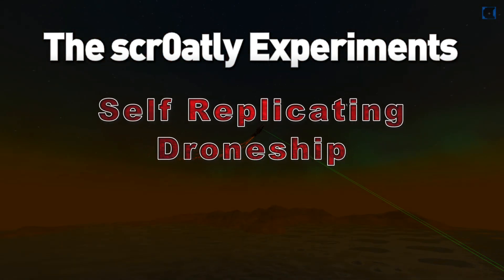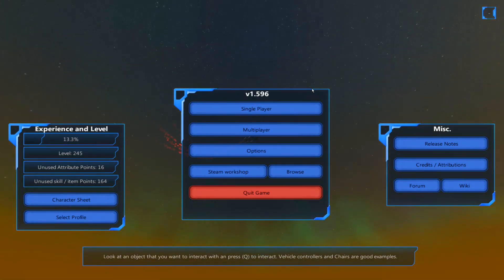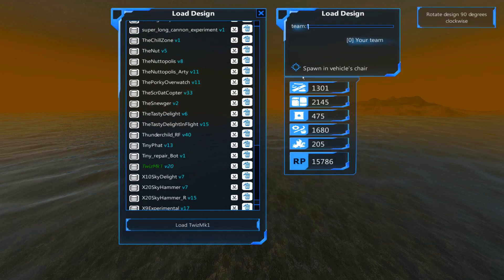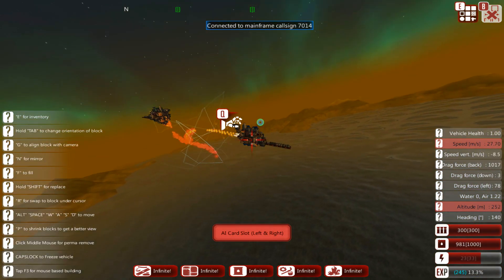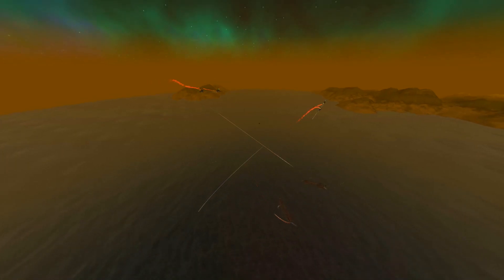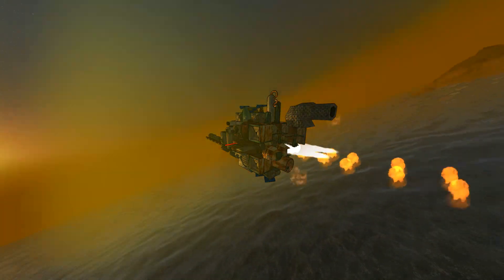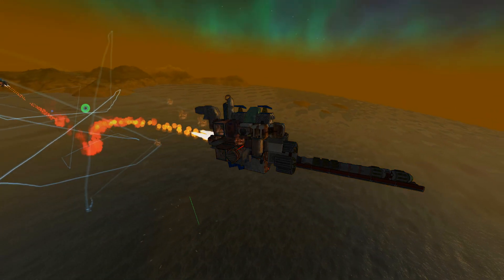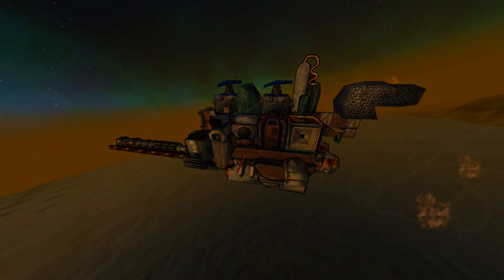From The Depths [Gameplay] - The scr0atly Experiments - Self Replicating Droneship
In this next episode of the scr0atly experiments here in From The Depths, we take a look at the concept of a self replicating droneship!

And so let me introduce to you - the Twiz Mk1. This is a 67 block drone that features a large forward facing missile, self repairing as well as the ability to repair others, a cruise speed of 20m/s, and the capability to spawn up to 10 more drones. Each of the spawned drones are also capable of spawning 10 more drones. As are each of those... this rabbit hole is deep my friends!

So, join me as we take a quick peek at the Twiz Mk1 before we sit back with our drinks and enjoy the time-lapsed insanity. Within the span of 1-2 minutes, we see our single drone become 100+... and it is great.

Have any ideas for other experiments, or questions in general?

Music also provided by the public